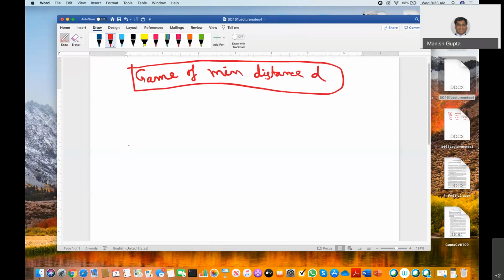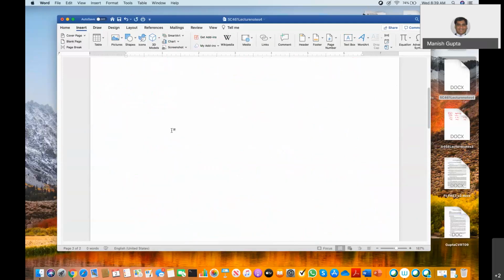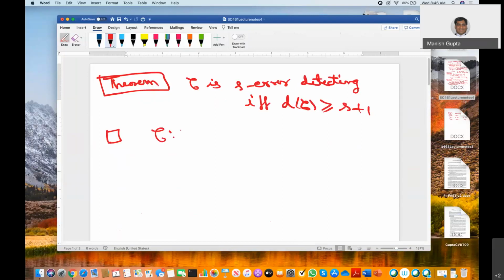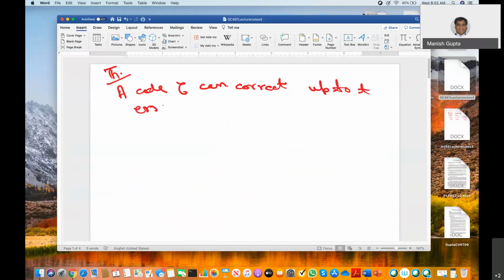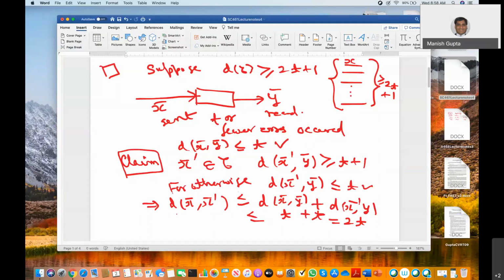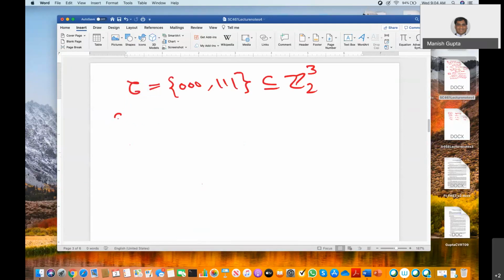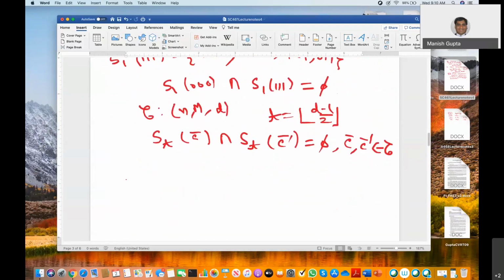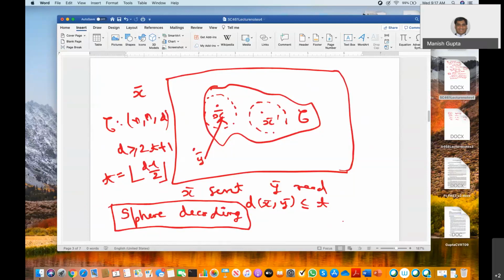SC 461 Coding Theory and Applications Lecture 4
Topics: Game of minimum distance, s-error detecting and t-error correcting codes, Sphere decoding